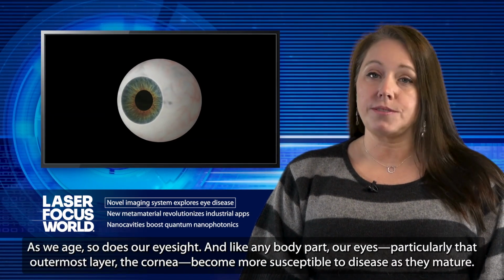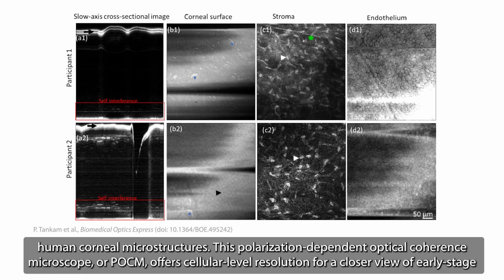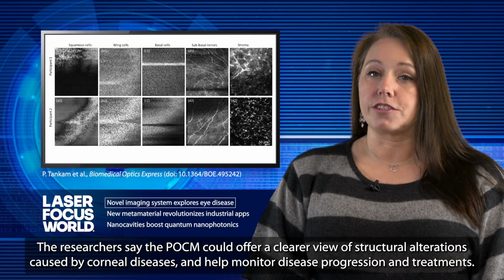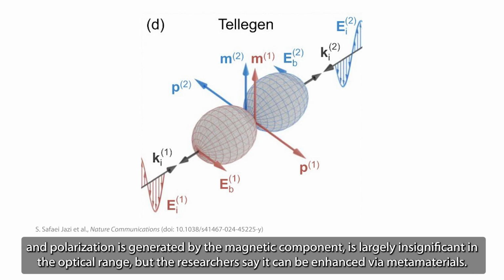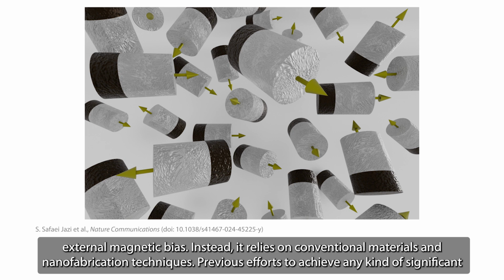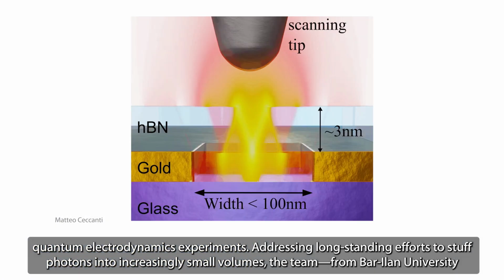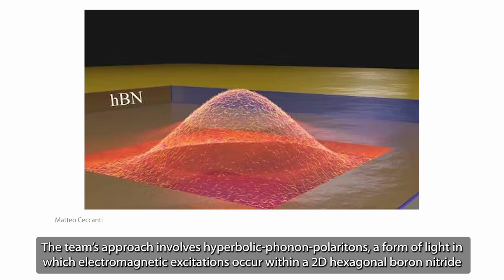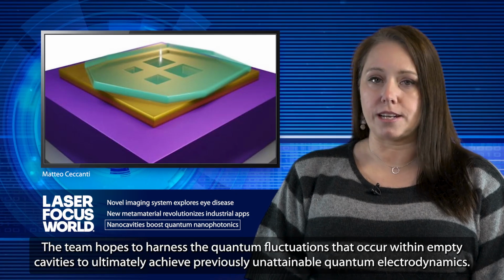Photonics Hot List: March 8, 2024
0:00 Intro

0:26 Novel imaging system explores eye disease

A team at Indiana University’s School of Optometry has developed a noninvasive imaging system that enables non-contact in vivo imaging of human corneal microstructures. They say it provides a closer view of corneal disease biomarkers earlier to ultimately aid treatment.

1:45 New metamaterial revolutionizes industrial apps

A new metamaterial based on the nonreciprocal magnetoelectric effect (also known as the Tellegen effect) developed at Aalto University is poised to revolutionize industrial applications, and could pave the way for true one-way glass design.

3:03 Nanocavities boost quantum nanophotonics

A quantum nanophotonics breakthrough—polaritonic nanocavities—by physicists in Israel and Spain is redefining the limits of light confinement and making possible new quantum electrodynamics experiments. (Full story

4:20 Outro

Published since 1965, Laser Focus World—a brand for engineers, researchers, scientists, and technical professionals—provides comprehensive global coverage of optoelectronic technologies, applications, and markets.